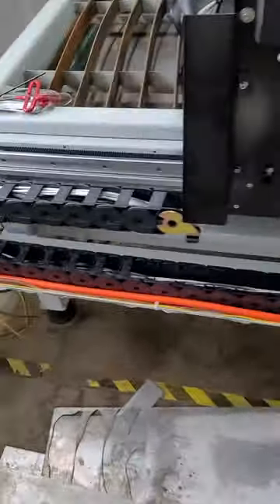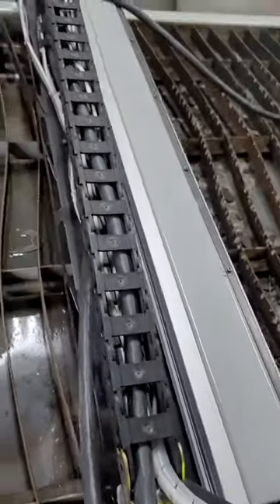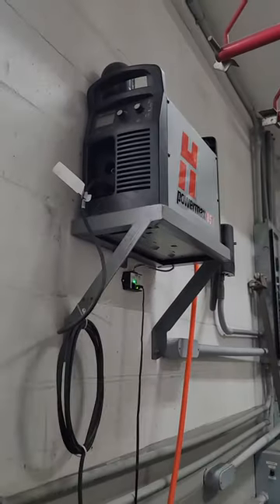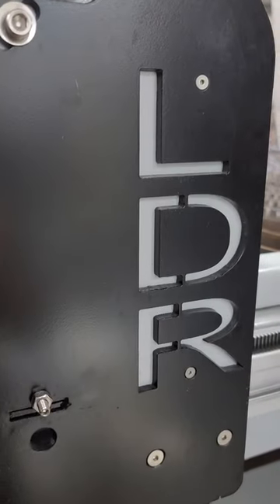Nylatrac cable guides, hypertherm install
Nylatrac cable guides and how to open them up.  after receiving our new 50' plasma torch I had to route it through the cable guides.  some were simple the larger ones took a bit of effort.   quick video incase someone is looking for what I couldn't find.